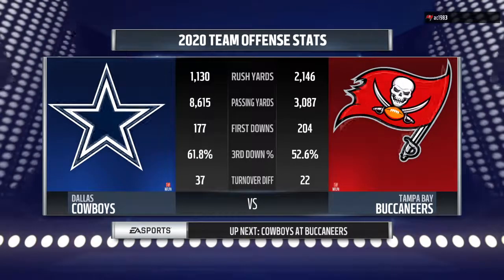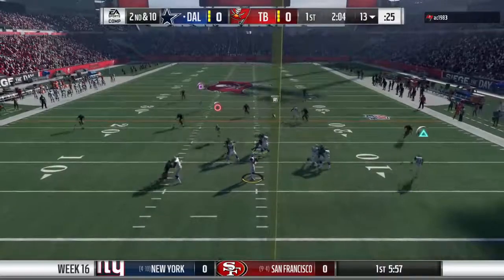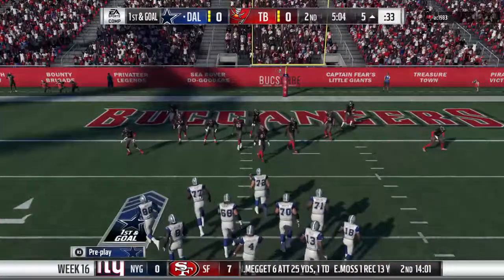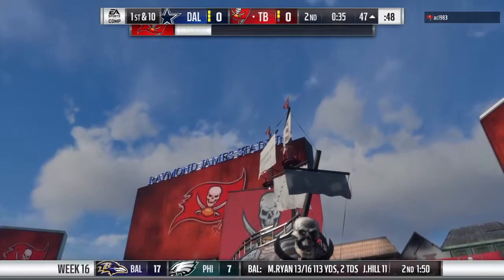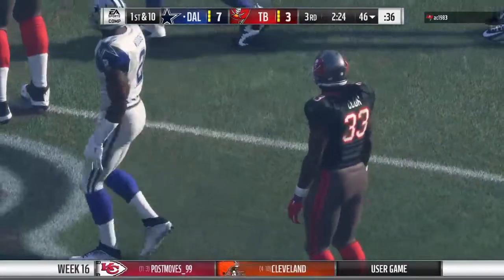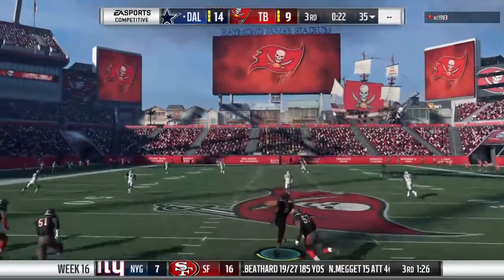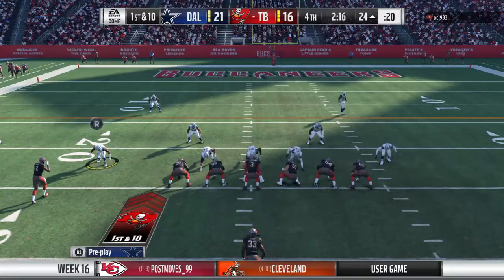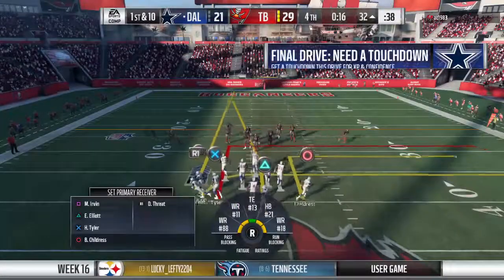kenkaikia's Live PS4 Broadcast